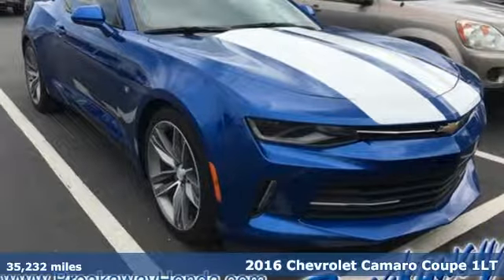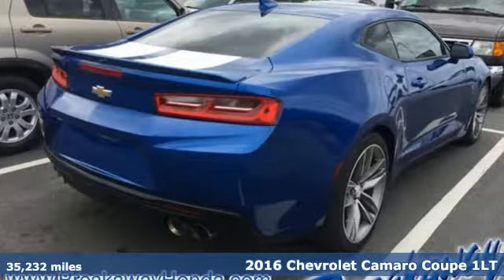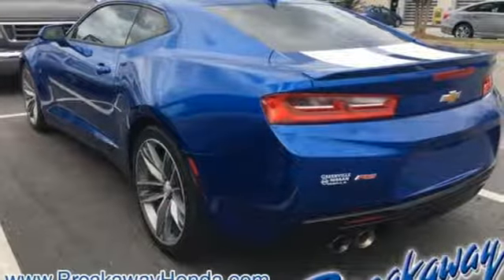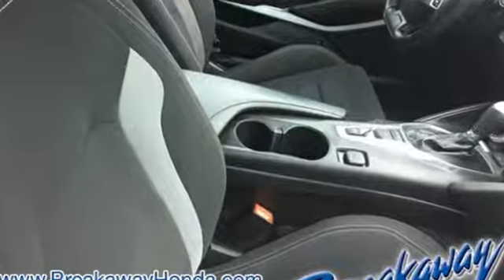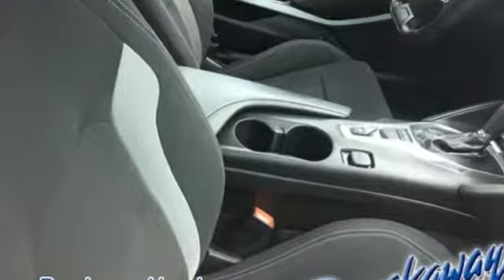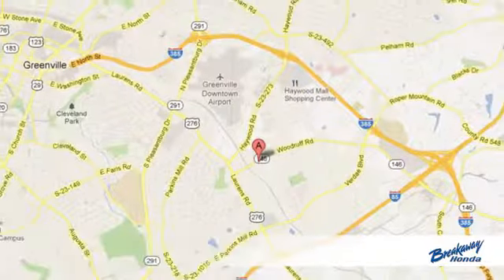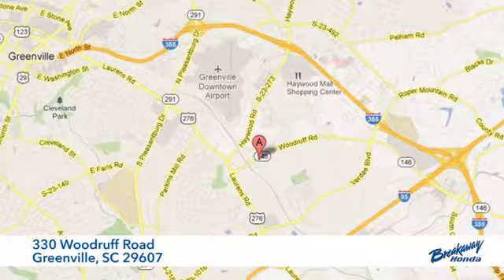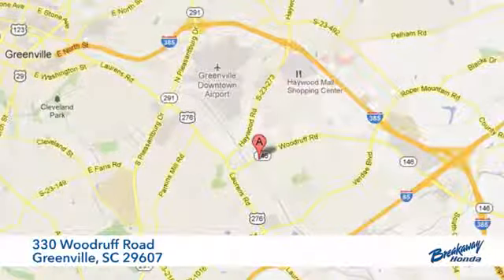Used 2016 Chevrolet Camaro Greenville SC Easley, SC P15144 - SOLD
Year: 2016
Make: Chevrolet
Model: Camaro
Trim: 1LT
Engine: 3.6L V6 DI
Transmission: 8-Speed Automatic
Color: Blue
Interior: Jet Black
Mileage: 35232
Stock #: P15144
VIN: 1G1FB1RS2G0124451

Address:
330 Woodruff Road